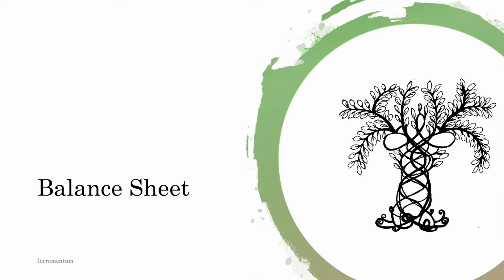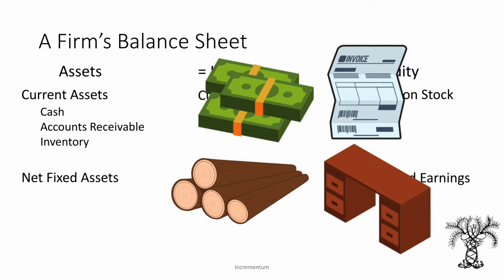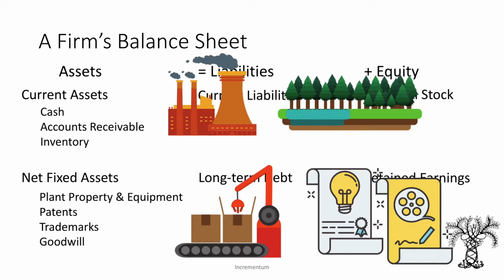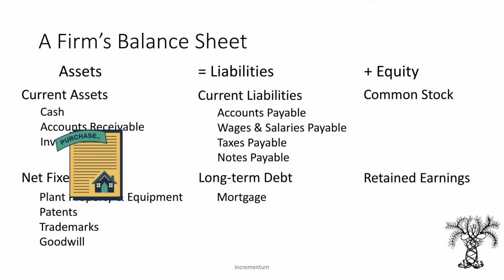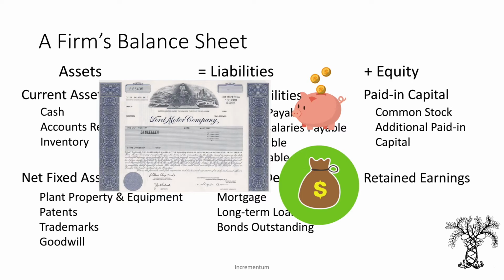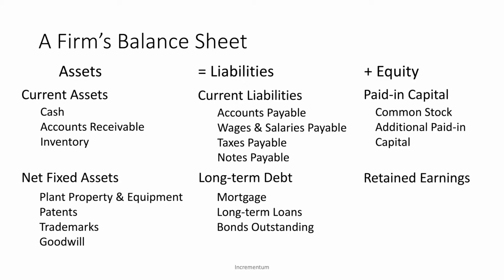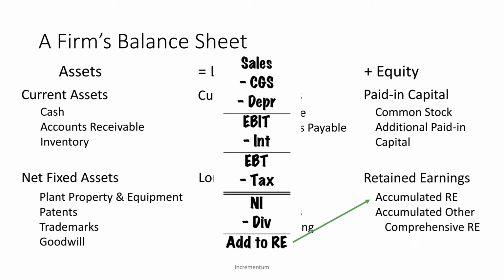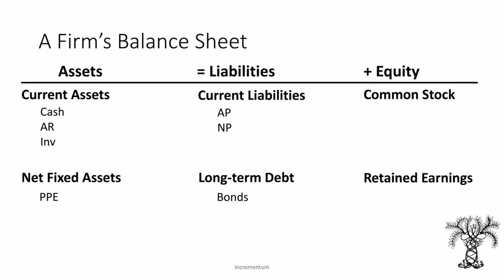Detailed Balance Sheet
This video extends the basic balance sheet equation into a detailed balance sheet and describes the accounts on the balance sheet.